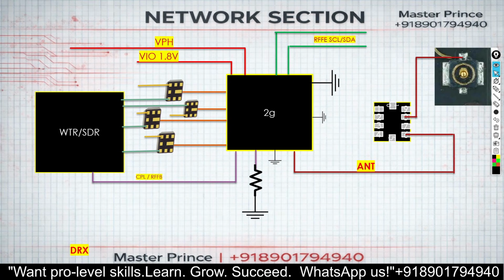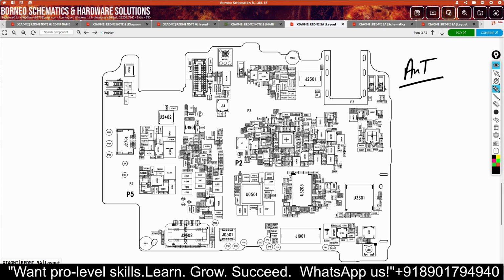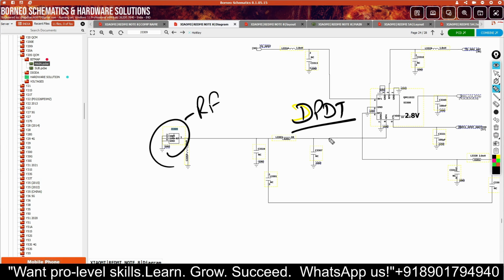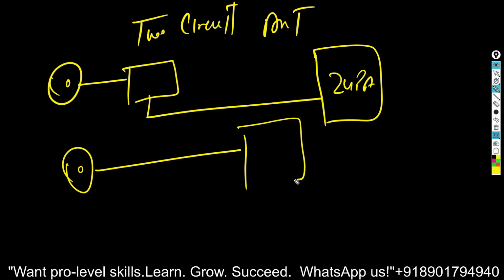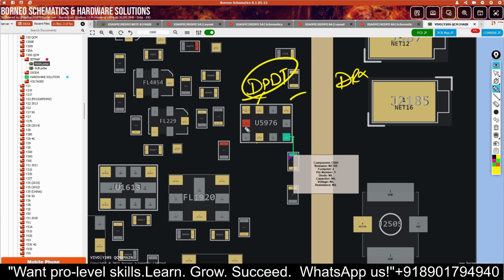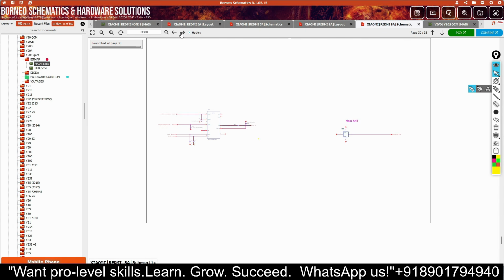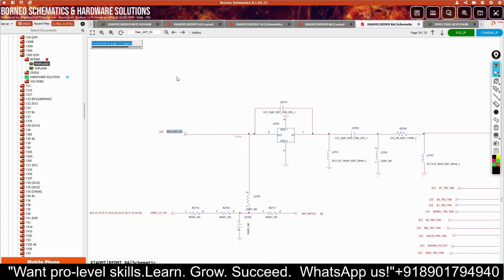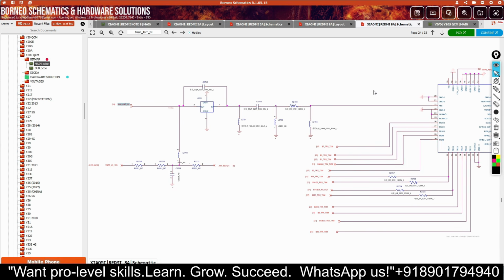How to Fix Network Problem in Android Phone | Mobile Network Section Explained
📲 Join our Official Training
In this video, we explain how the Network Section works in Android phones and how to diagnose No Network / No Service problems step by step.

You will learn the basic working flow of the mobile RF network circuit, starting from the Antenna → Filter → PA (Power Amplifier) → RF IC and how these components communicate to provide proper signal on your phone.

This tutorial is especially helpful for mobile repair technicians and beginners who want to understand the logic behind network troubleshooting instead of just replacing parts randomly.

⚙️ In this video we cover:

Android No Network / No Service diagnosis

Antenna line and RF signal path

Working of PA IC, RF IC, and Network Filters

Basic network section troubleshooting techniques

⚠️ Note:
This video covers only the basic concept of the Network Section. In our Advanced Mobile Repair Online Course, we explain the complete RF circuit in detail, including DRX IC, PA section, STRX IC, 4G/5G network circuits, emergency call problems, and professional troubleshooting methods.

If you want to become a professional mobile repair technician and learn advanced PCB-level diagnosis, you can join our Online Training Program.
multimeter tutorial mobile repair
multimeter diode mode testing
how to use multimeter in mobile repairing
multimeter capacitor testing
resistance testing multimeter
phone schematics education
mobile repairing course
mobile repair training english
multimeter working explained
mobile phone pcb testing
master prince mobile repair
online mobile repairing course in english

online mobile phone repair classes

mobile repairing training in english

mobile repair course online

mobile phone repairing classes online

learn mobile repairing online

mobile technician course in english

mobile repairing course for beginners

professional mobile repairing course

advanced mobile repairing course online
phone fix video tutorial in english

mobile phone repair tutorial english

smartphone repair tutorial english

mobile phone fixing videos

phone repair step by step english

how to fix mobile phone hardware

mobile phone pcb repair tutorial

phone troubleshooting tutorial english
phone schematics tutorial

mobile schematics explained

mobile phone circuit diagram explanation

mobile pcb repair training

mobile phone fault finding tutorial

logic based mobile repair training

mobile phone diagnosis step by step
mobile repair course for international students

mobile repairing course worldwide

learn mobile repair from home

online mobile repair training english

mobile phone repair certification
📞 For Official Training & Course Details